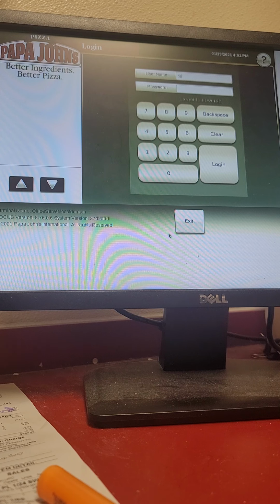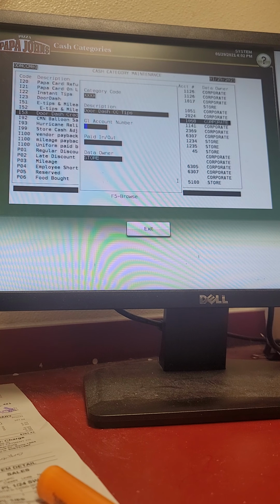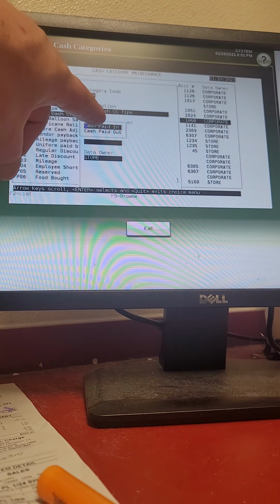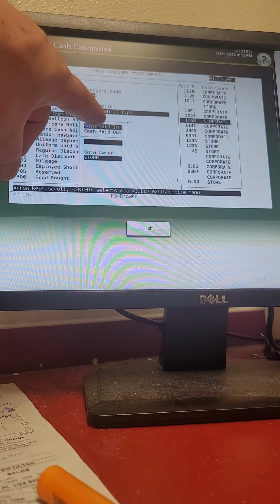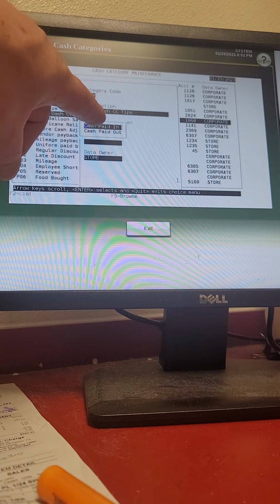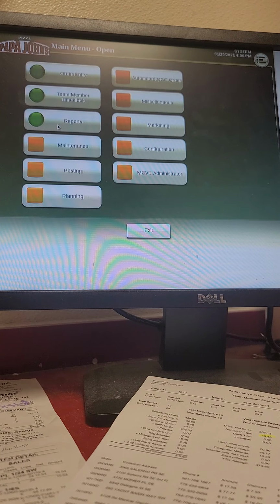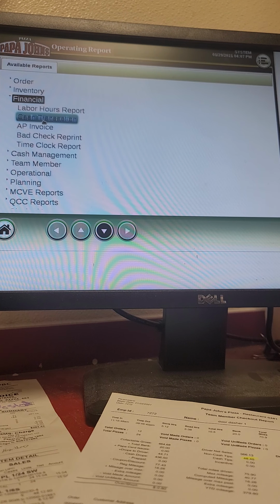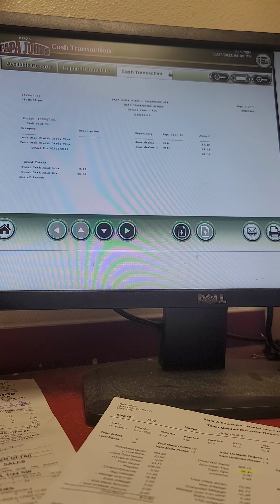Door dash button/posting/reconcile